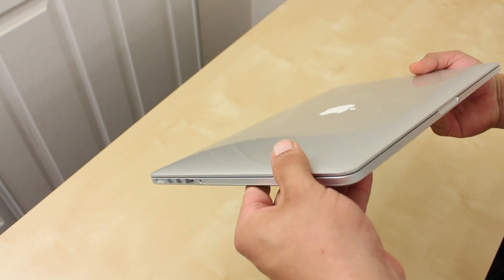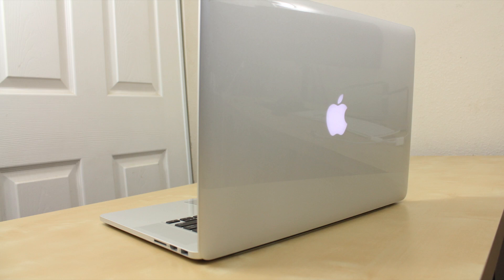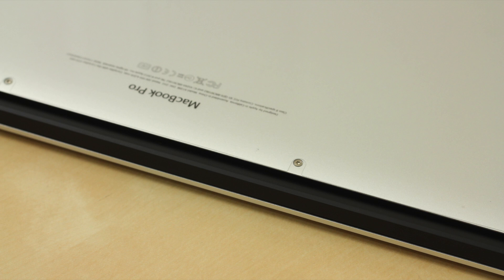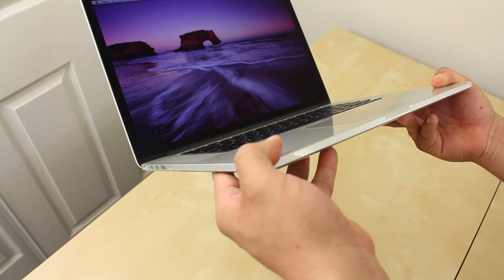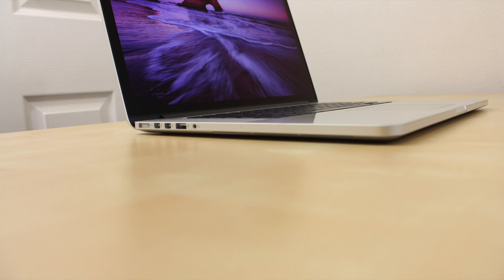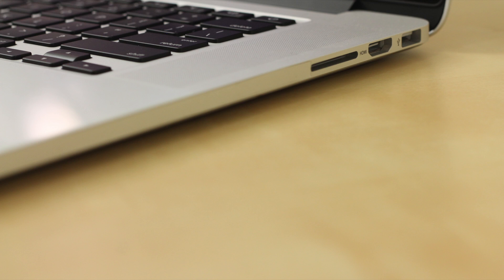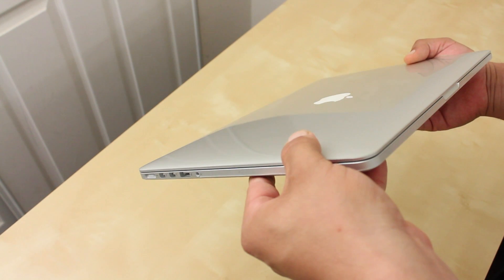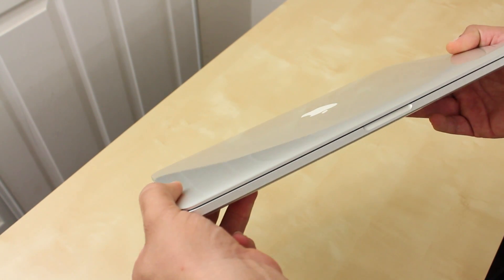Full Body BestSkinsEver For The 15" Retina Macbook Pro